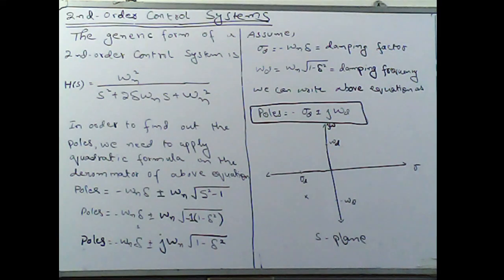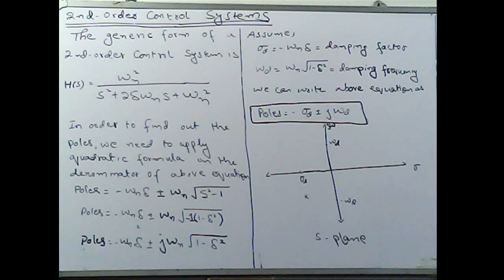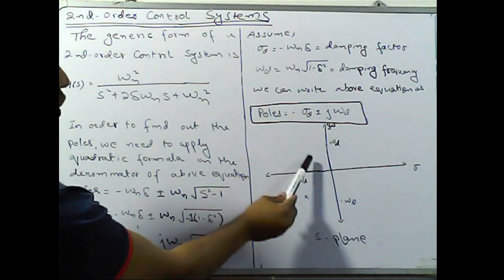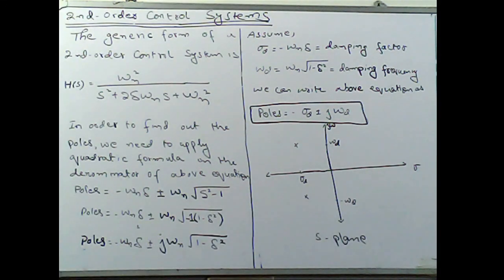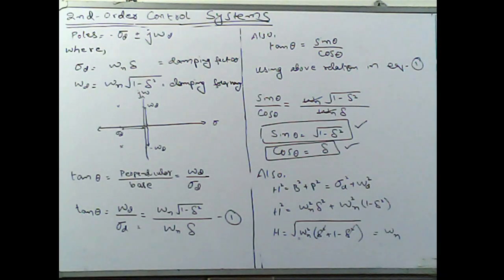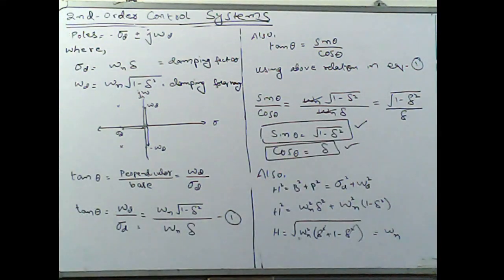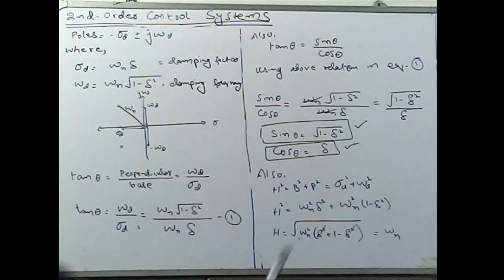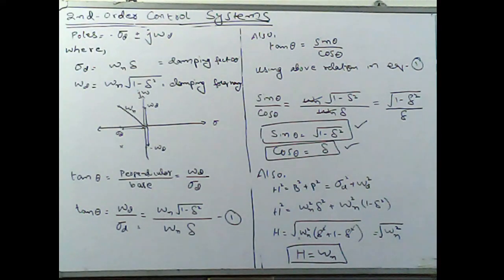Part 2 - Damping Ratio and Natural Frequency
Damping Ratio, Natural Frequency and S-plane